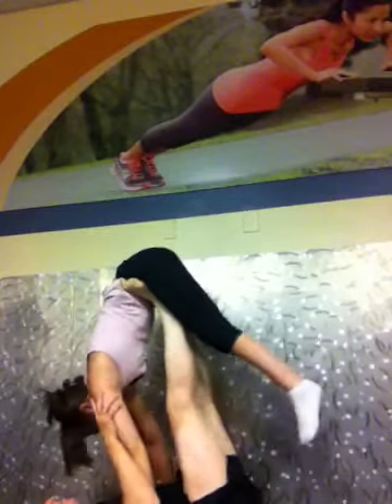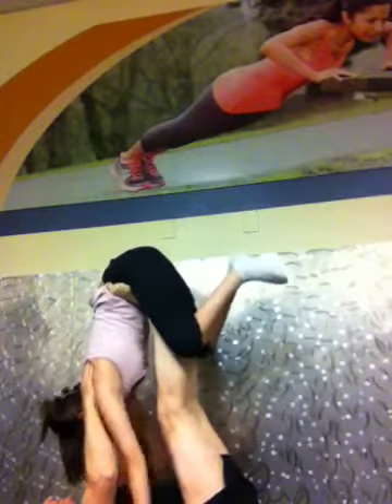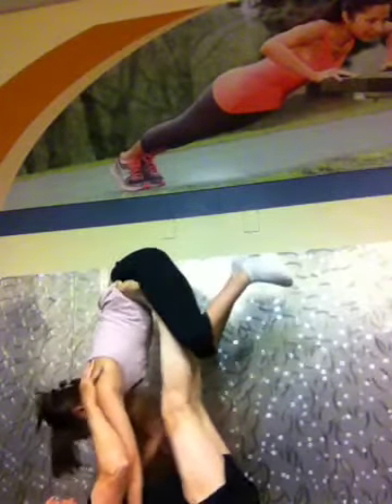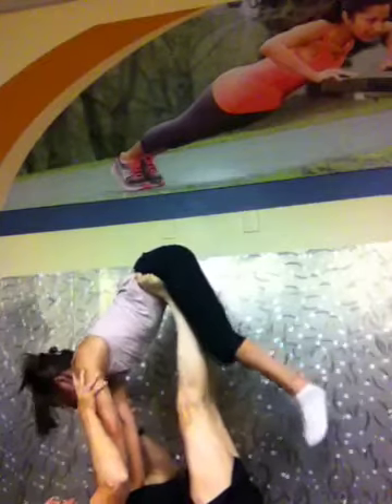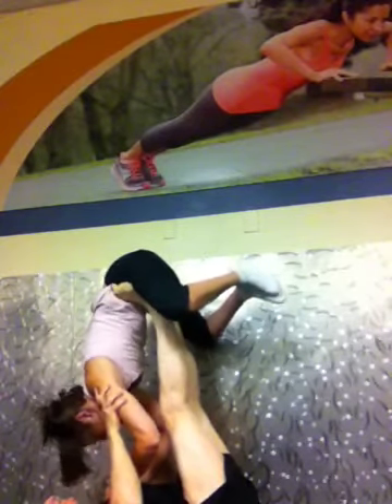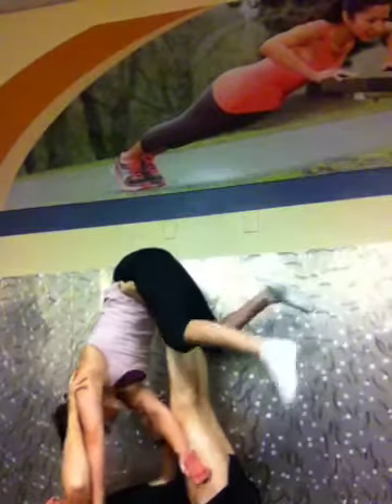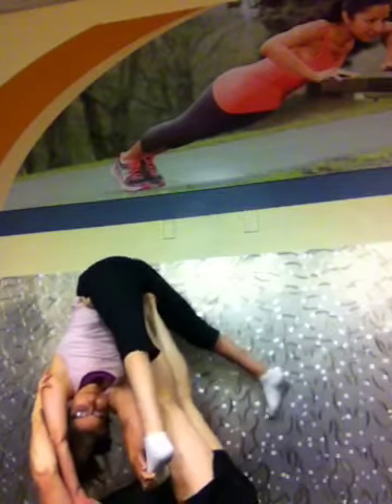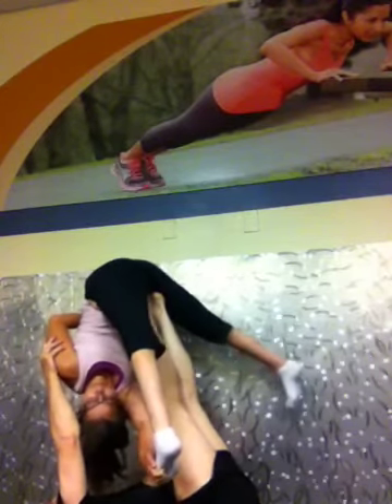Acrro practice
Wayne & I